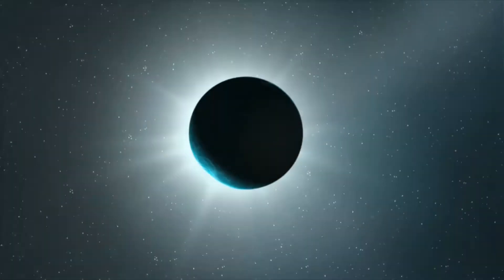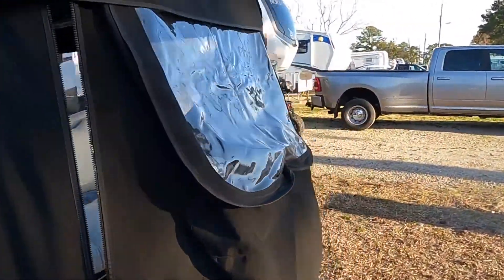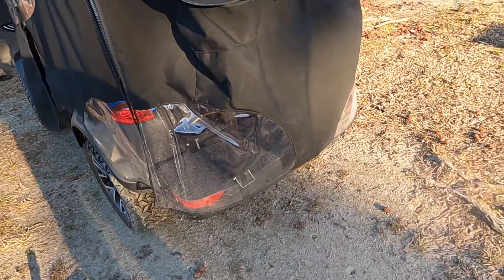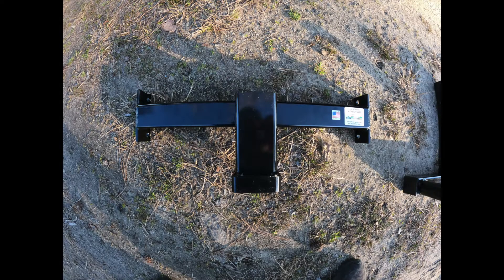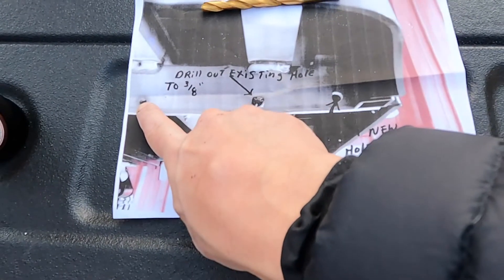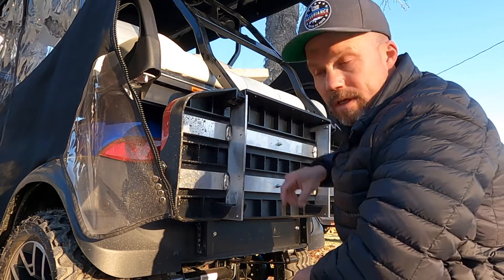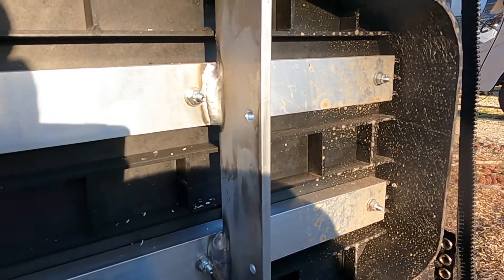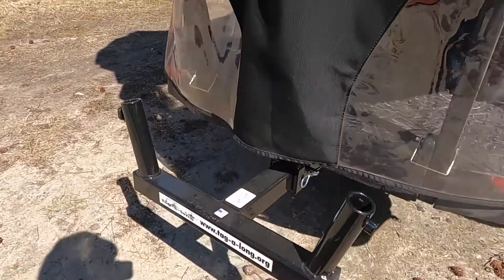Glamping Golf Cart hitch installation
and tell Matt that Jeff sent you!

Also visit Tag-a-long on Facebook.